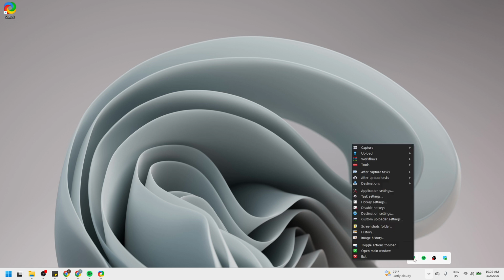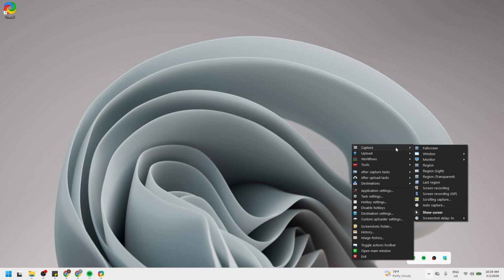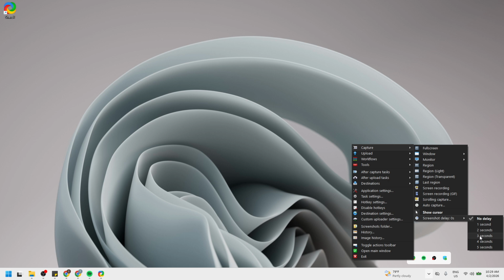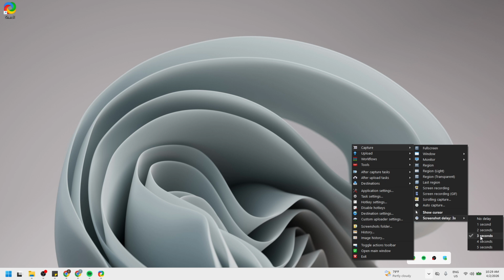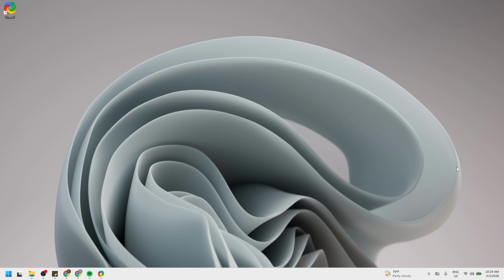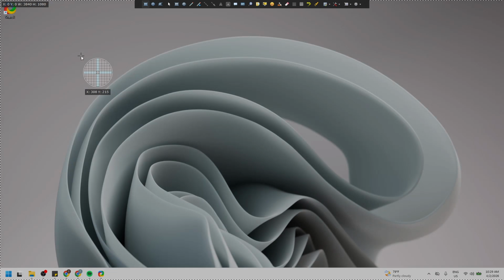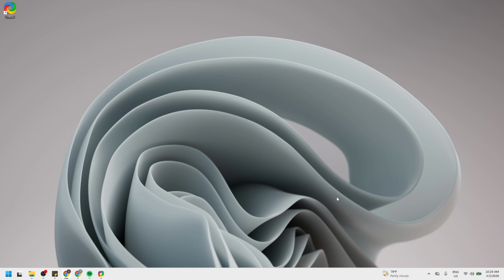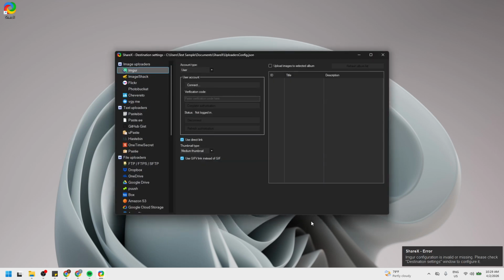How to Delay a Screenshot Timer in Sharex [2026 Full Guide]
How to Delay a Screenshot Timer in ShareX

In this video, we show you exactly how to delay a screenshot timer in ShareX to capture specific UI elements that require precise timing, such as hover menus or notification pop-ups. Utilizing the delayed capture feature is essential for technical documentation where we need to prepare the screen environment before the software triggers the capture.

We focus on the utility of the capture settings and task configurations to manage countdown intervals effectively. By utilizing these timing parameters, we ensure that every screen recording or static image capture occurs at the exact moment required, eliminating the need for repeated attempts and improving the overall efficiency of our content creation workflow.

Technical Specs:
Software: ShareX; Feature: Capture Settings & Timer